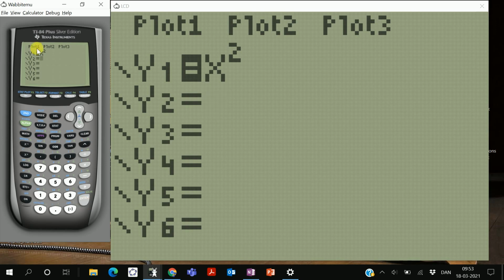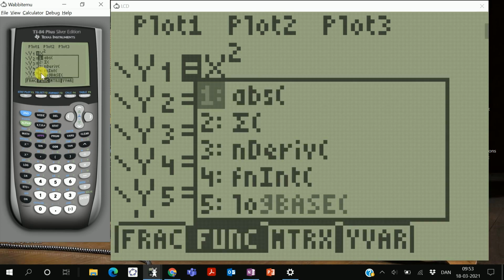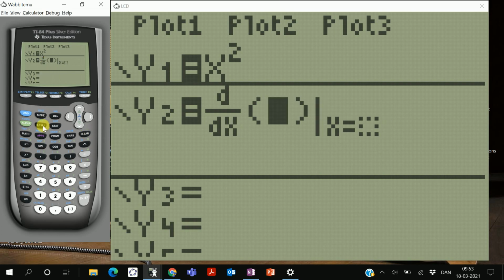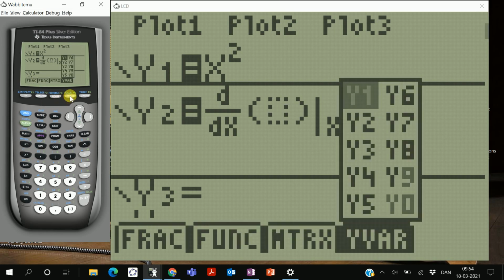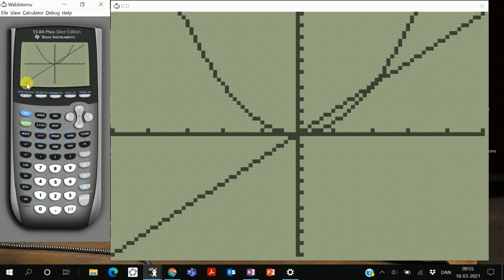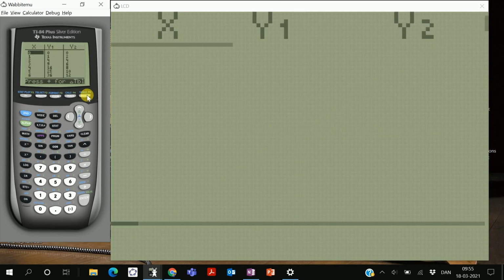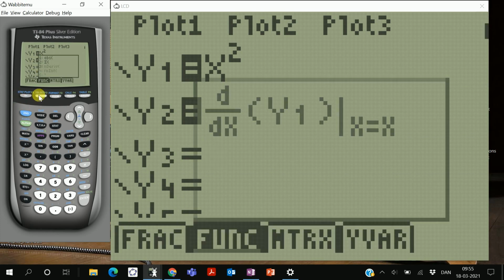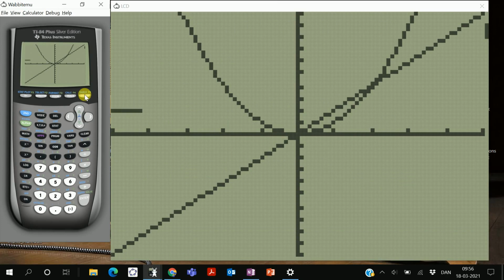TI 84 Sketch Graph of Derivative